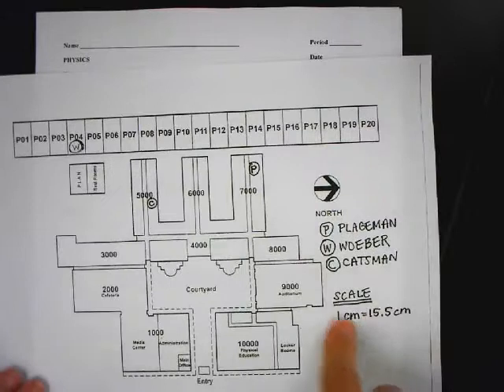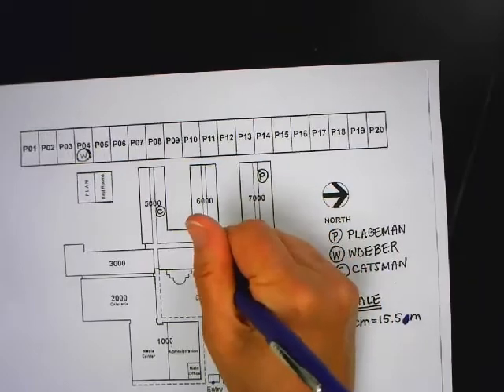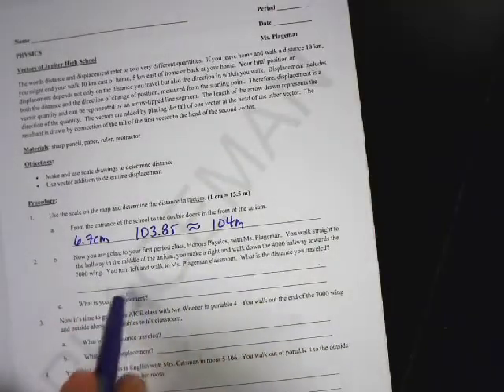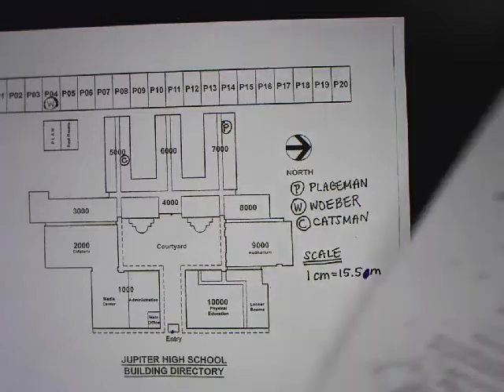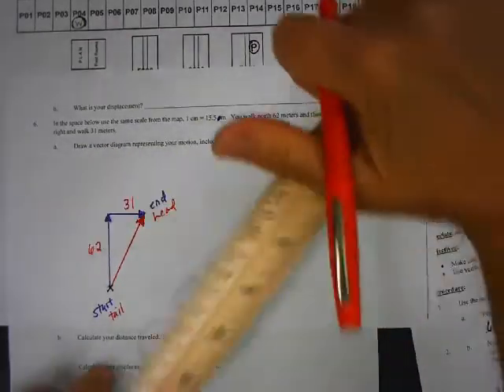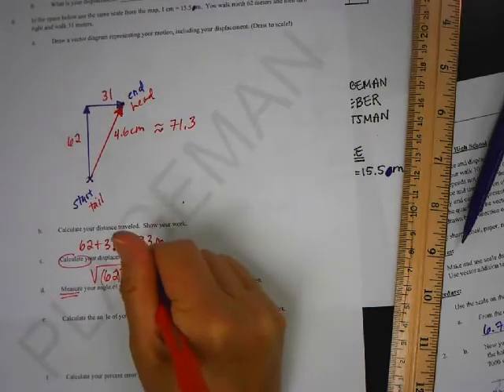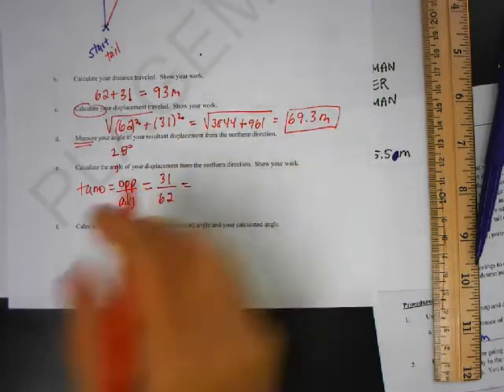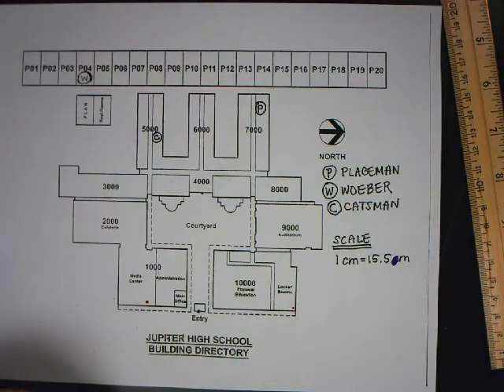Lab Vectors of Jupiter High School